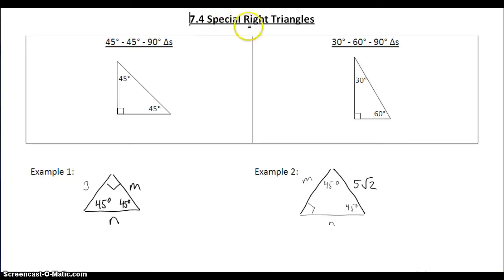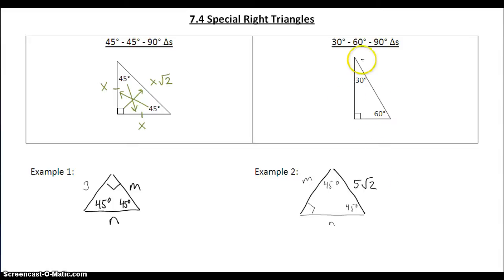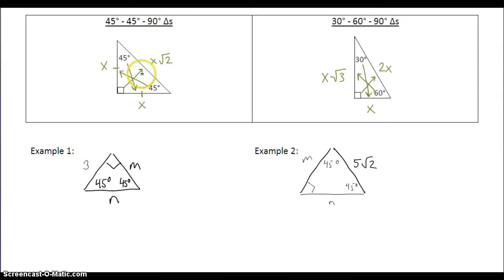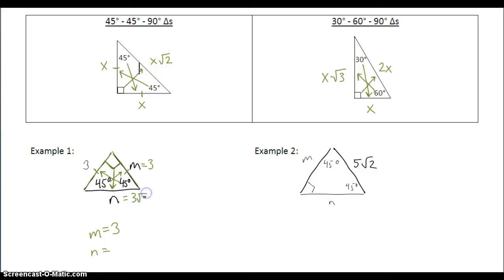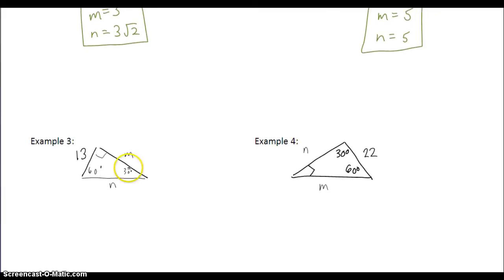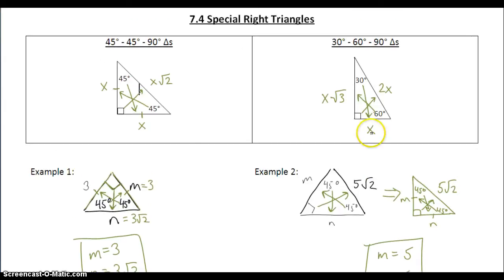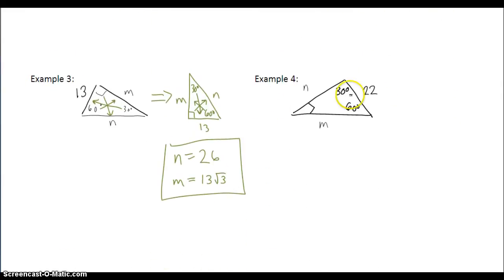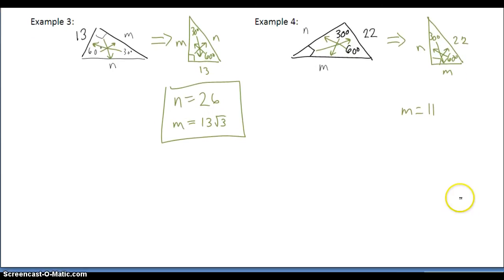7.4 Special Right Triangles